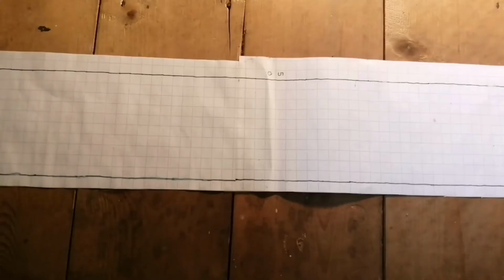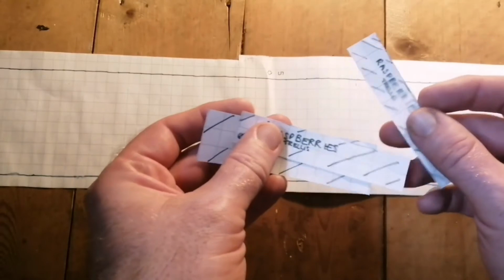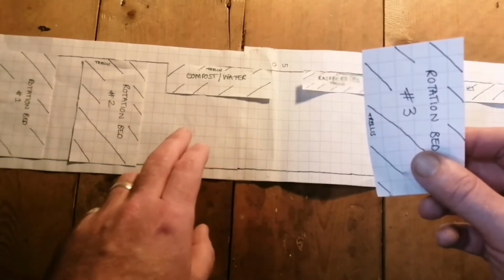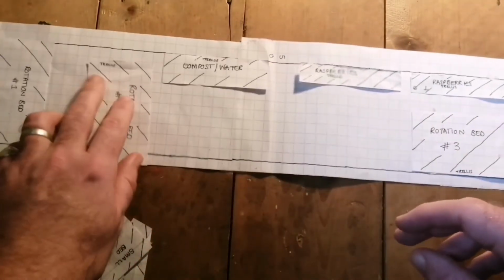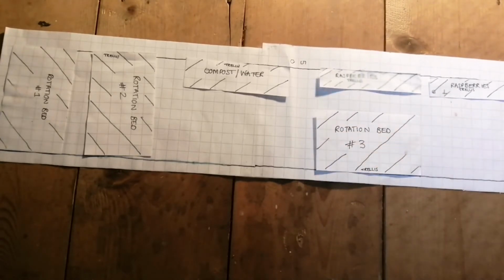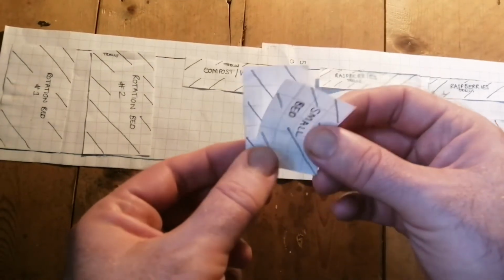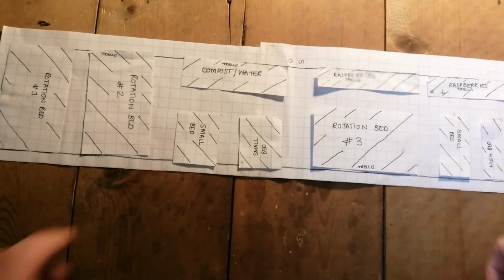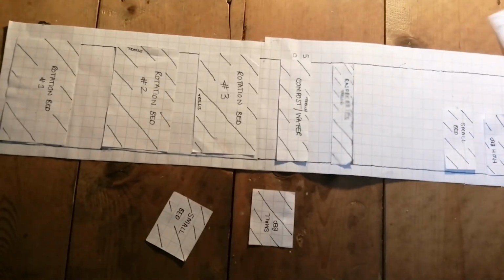How To Plan A Vegetable Patch Easily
Andrew shows you how to plan a veg patch with some graph paper, cut out beds and a sense of childhood joy and fun which will have you playing with the plan for weeks rather than balling up pieces of paper in frustration.